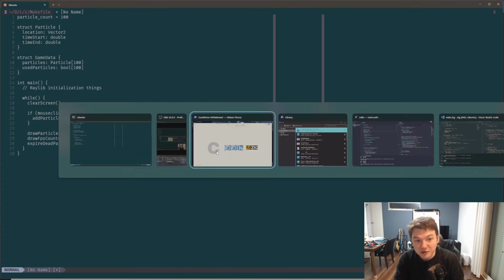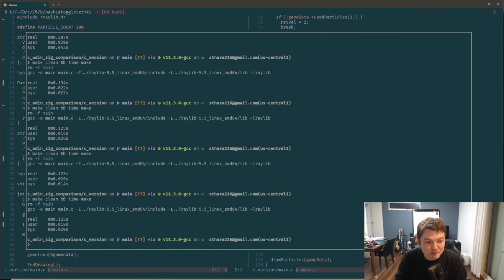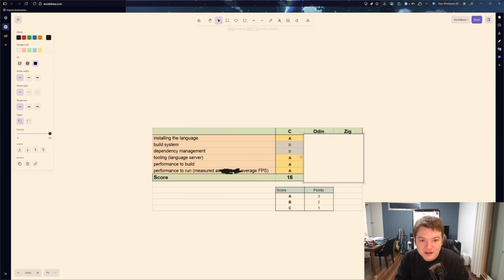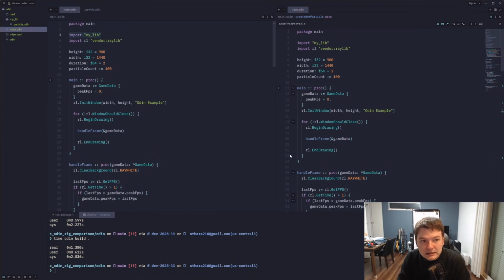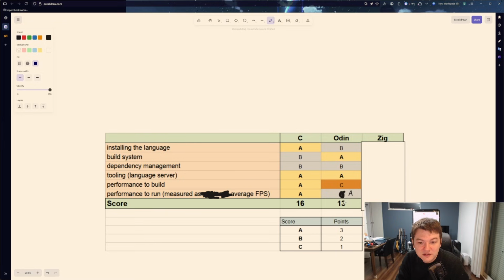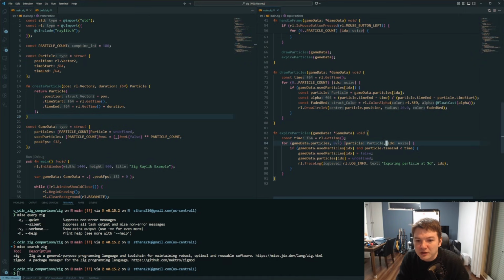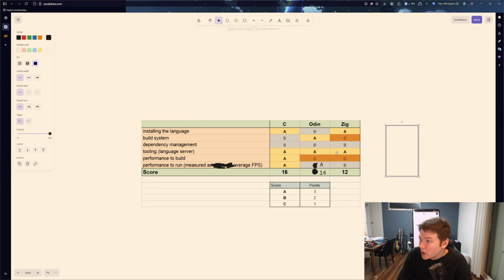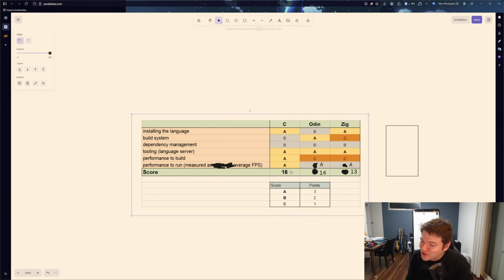Zero to Raylib - C/Odin/Zig Comparison!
Hey Youtube! Today I've got a simple Raylib project I set up in C, Odin, and Zig, and then evaluated the general experience of using them! It's a bit long, but I hope you enjoy it!

Chapters:
- 00:00 Intro
- 00:50 Code Structure
- 01:15 Comparison scoring
- 01:42 The C example
- 05:48 C Scoring
- 07:31 Shameless plug for my "Effective C" book review :D
- 07:45 The Odin example
- 13:08 Odin Scoring
- 15:43 The Zig example
- 21:55 Zig Scoring
- 23:40 Conclusion and Final Thoughts